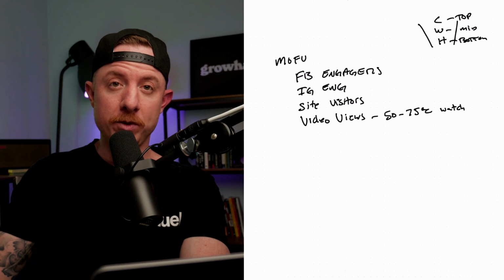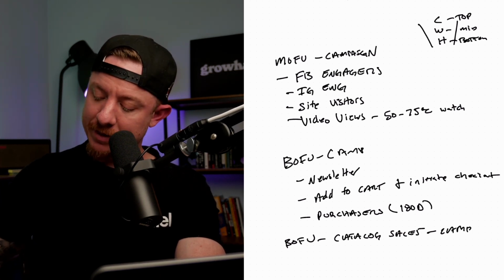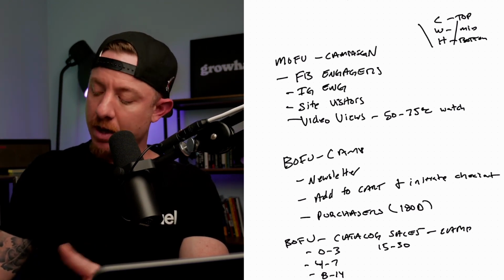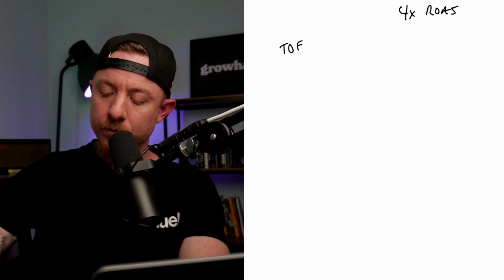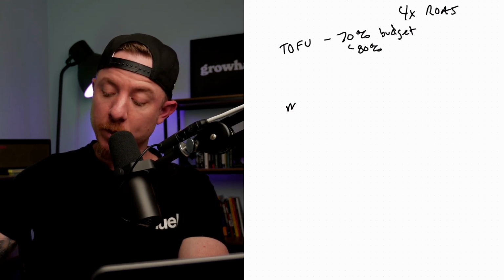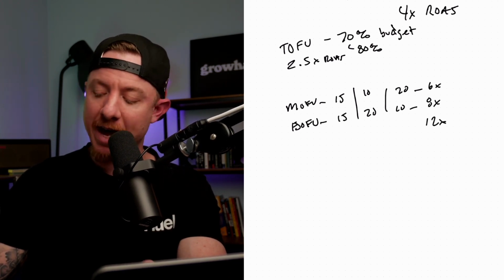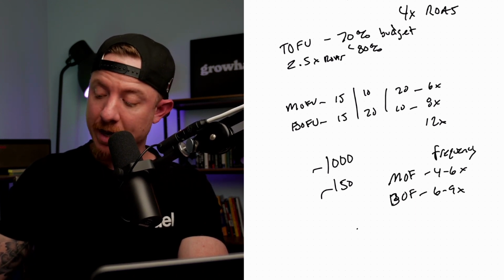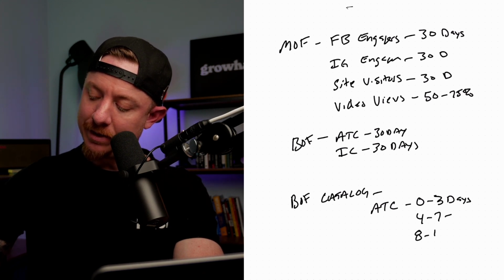My Unbelievably Simple Facebook Retargeting Secrets Revealed!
Facebook Retargeting Explained!

I cover audiences, messaging, and key elements including urgency, scarcity, and value BOOSTERS that create massive ROI from ecommerce brands globally.